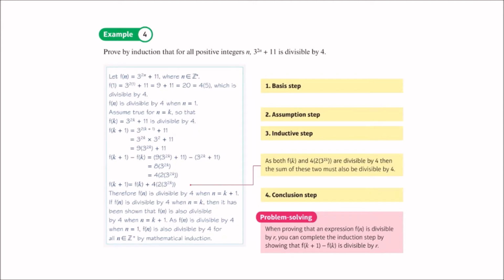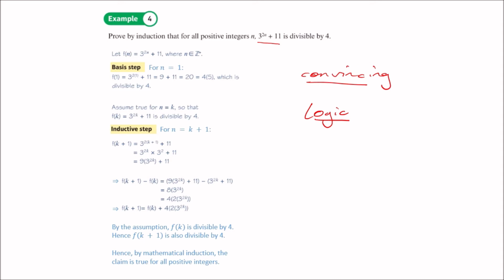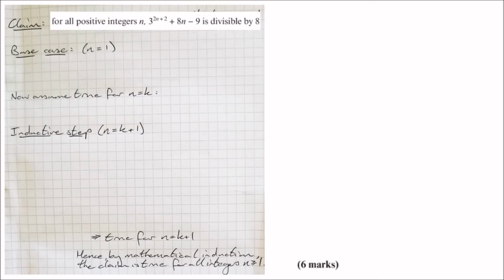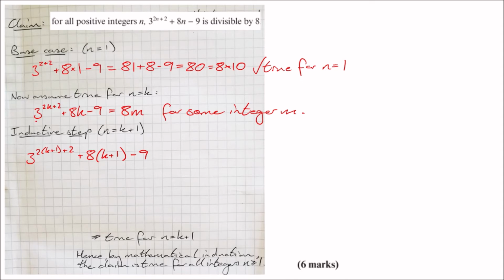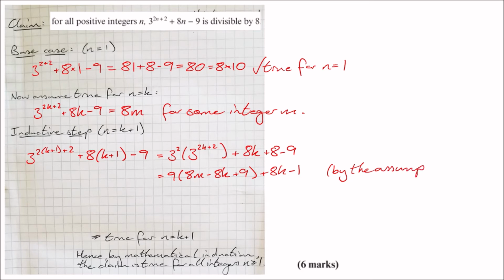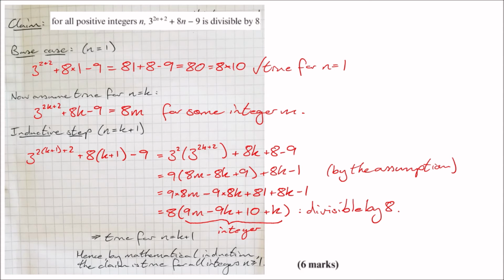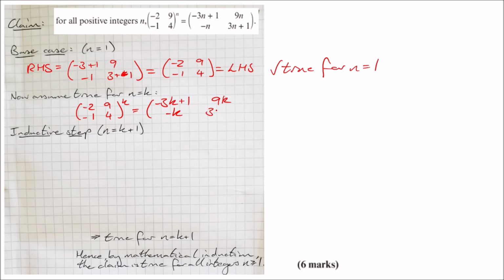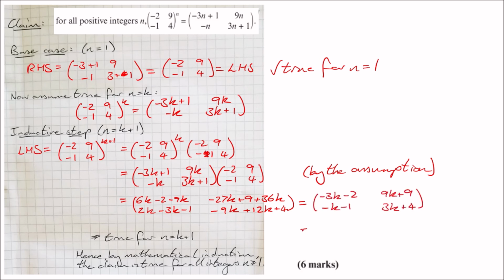Proof by Induction - Layout and Logic - AS and A level Further Maths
It is tempting to miss some repetitive bits of your proofs out. Don't give in to temptation! Your logic needs to be sound and your layout needs to be clear in order to get marks in exams (/in order to be a pro mathematician). Here I show you what I mean and go through two examples.